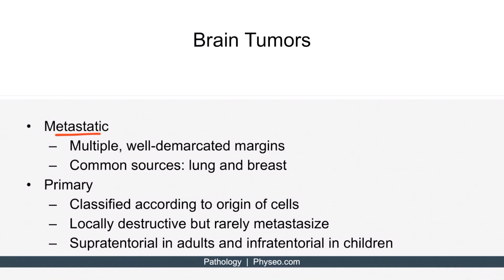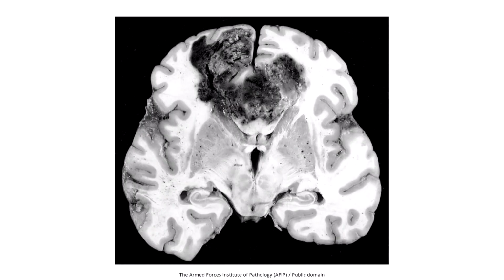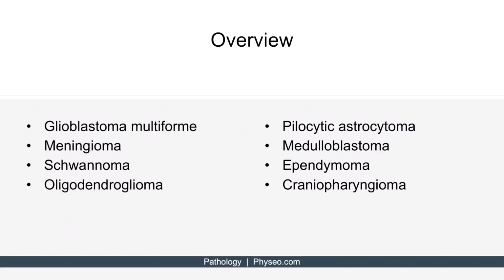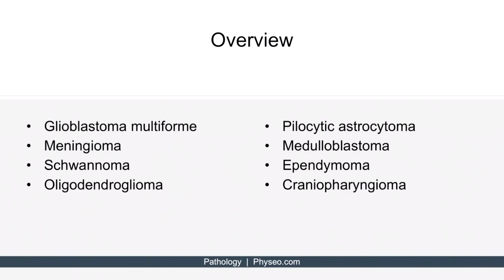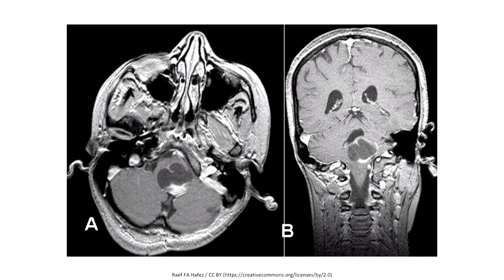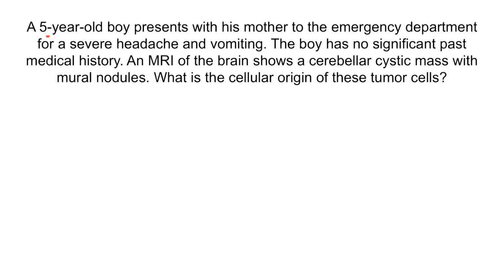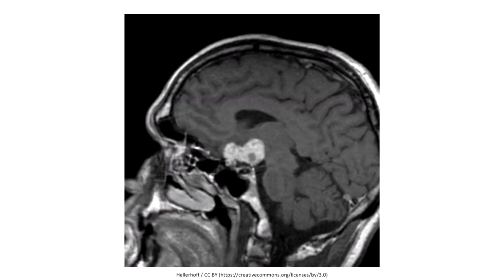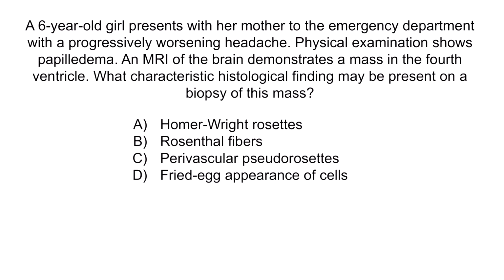28 ноября 2022 г.